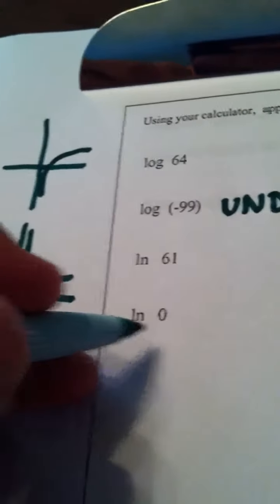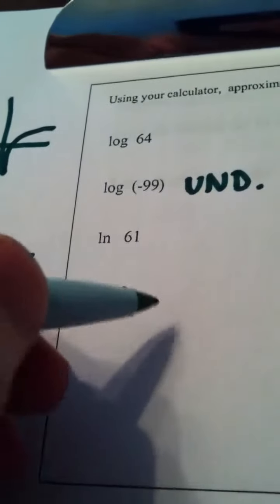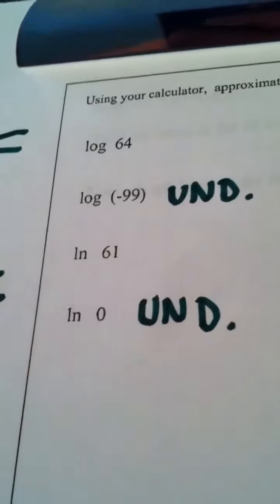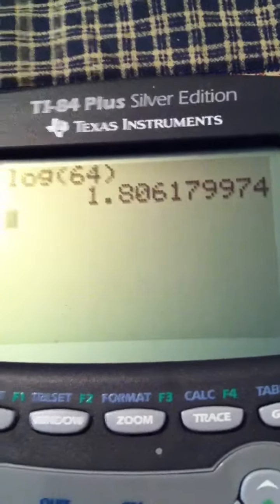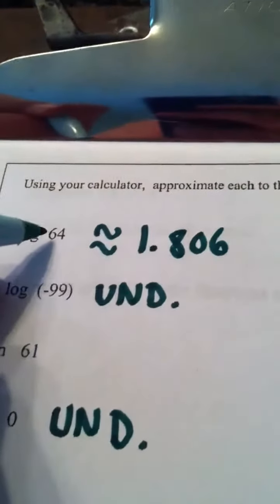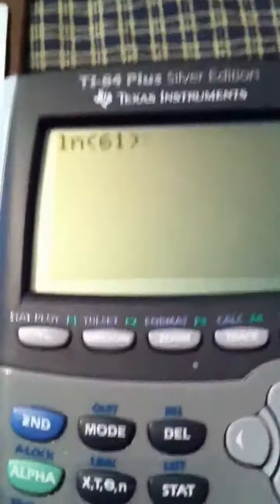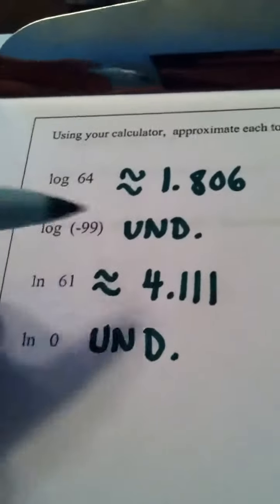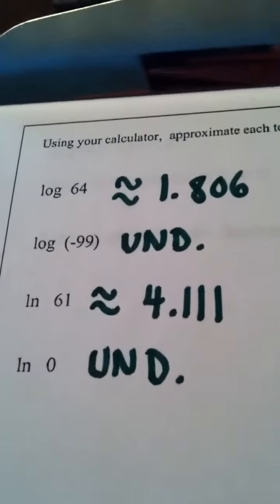5.3 Video Five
Evaluating log and ln on the calculator